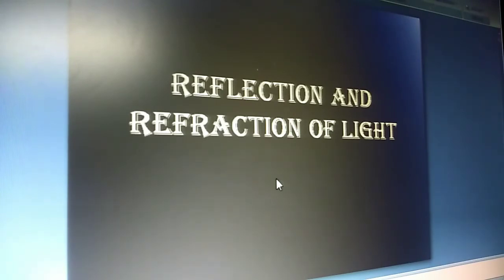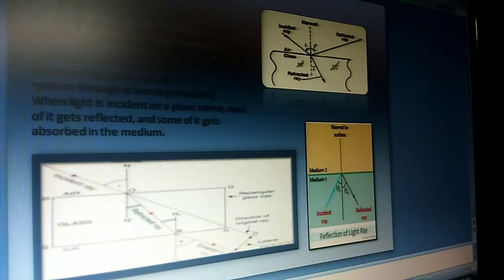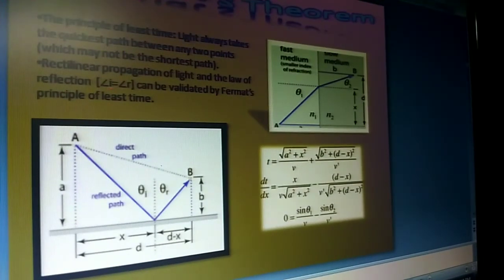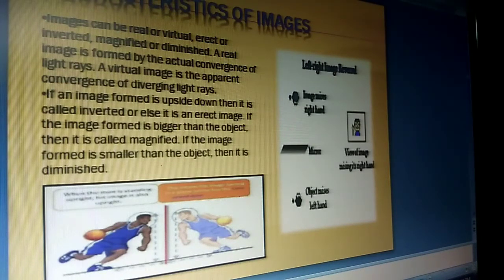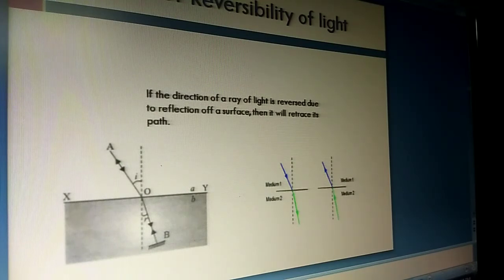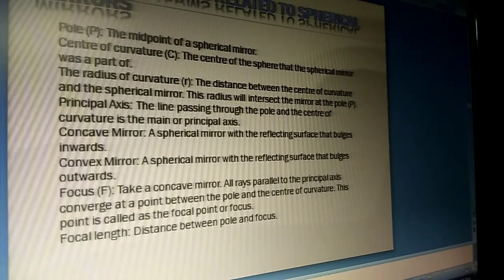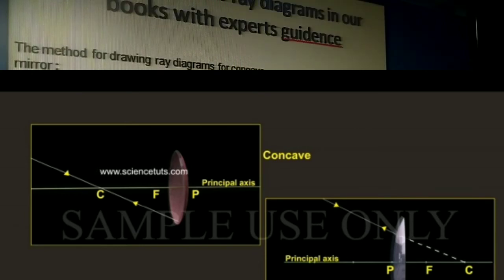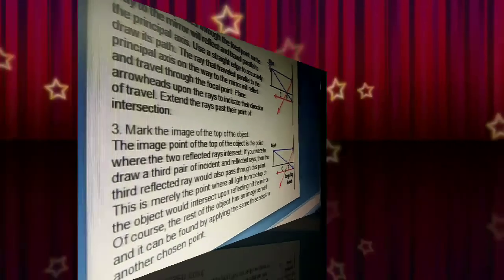September 18, 2020